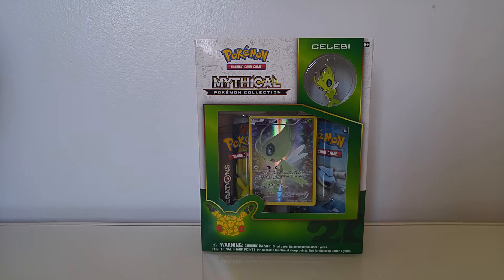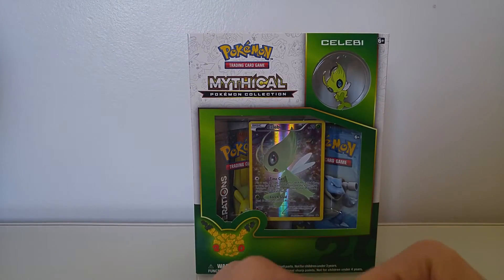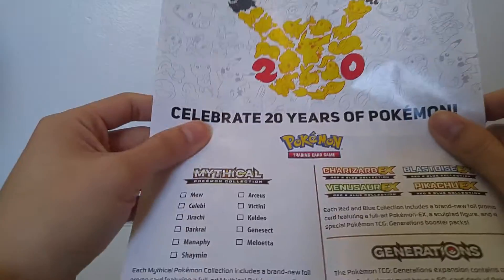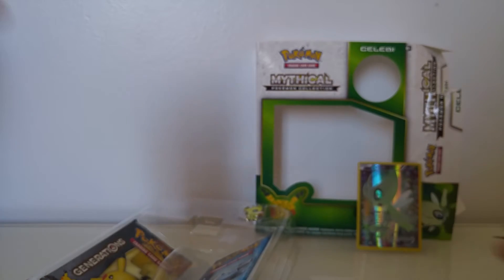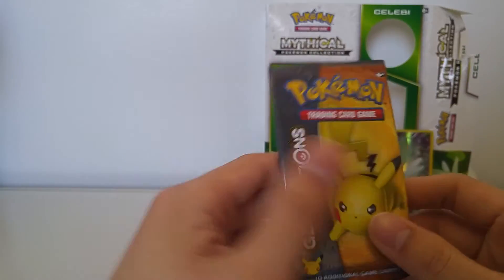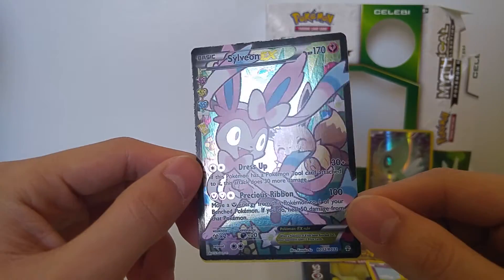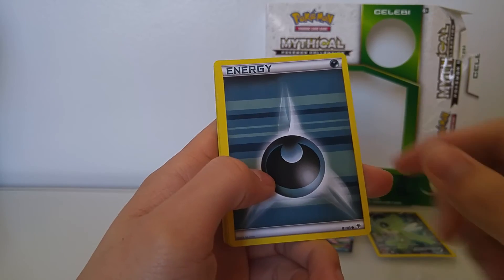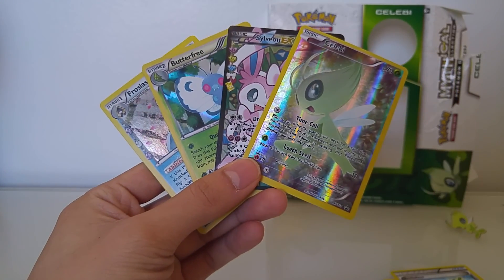Mythical Celebi pokemon box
Hello friends,
Here Is my opening of the new Mythical Celebi collection box. It surprised me that it came out at the beginning of the month because I thought it was going to come out mid-march or near the end. So if you want to pick it up make sure to check out your stores!